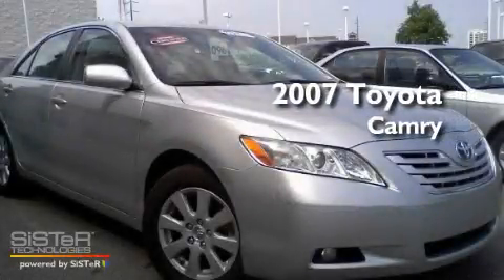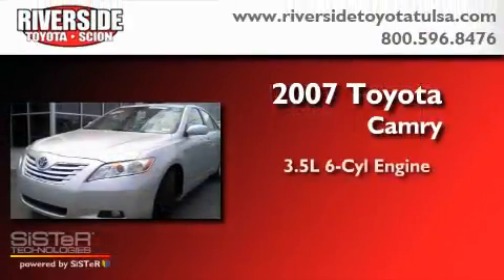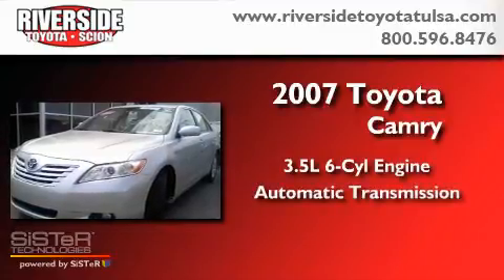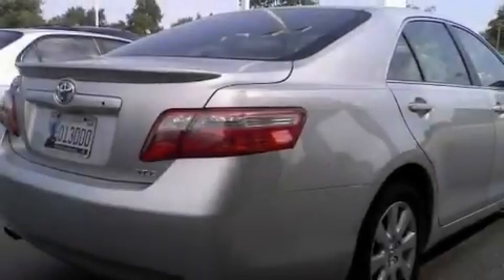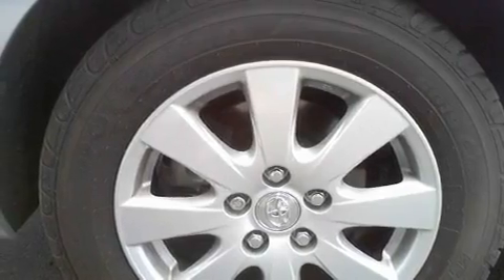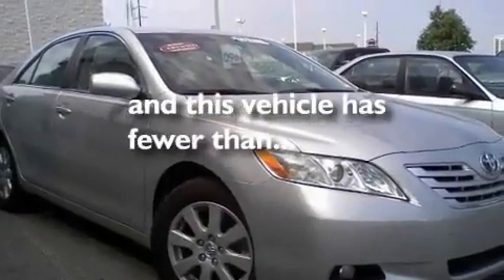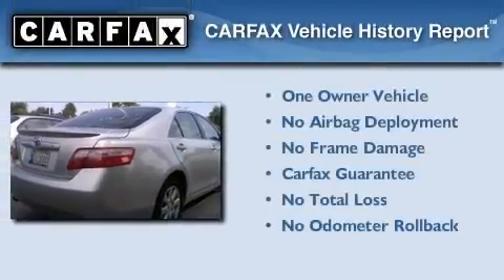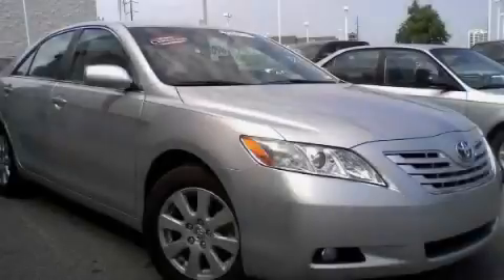Toyota Camry Tulsa OK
Year: 2007
 Make: Toyota
 Model: Camry
 Engine: V6 3.5 Liter
 Trans.: Automatic
 Exterior: Silver
 Miles: 47,913
 Interior: Gray

 6868 East B.A. Frontage Rd.

 Preowned 2007 Toyota Camry Tulsa OK